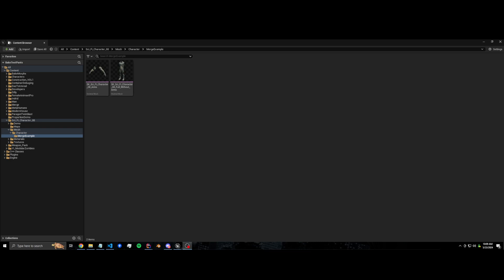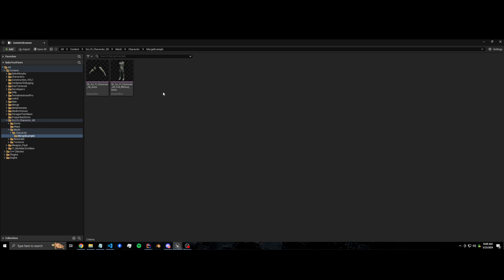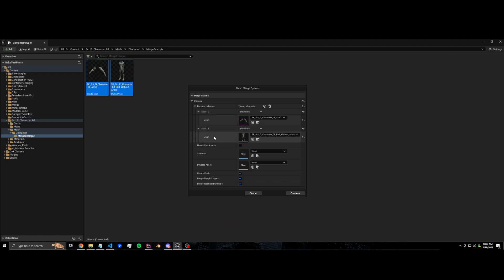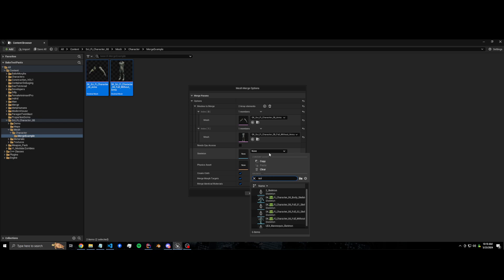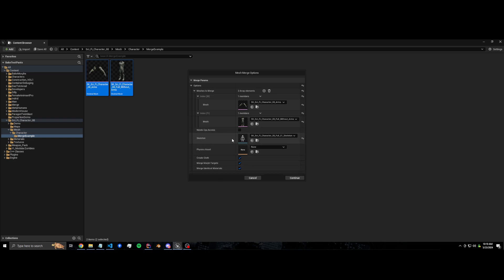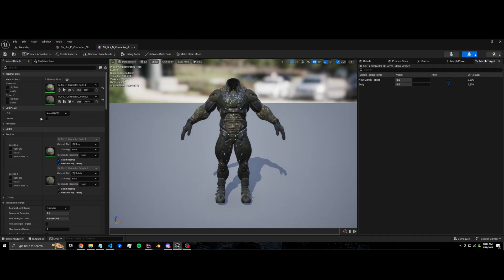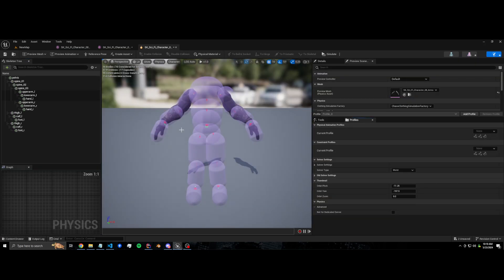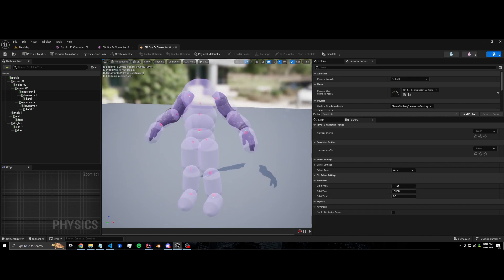Skeletal Mesh Merging Basics (experimental)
merge skeletal meshes while keeping morph targets